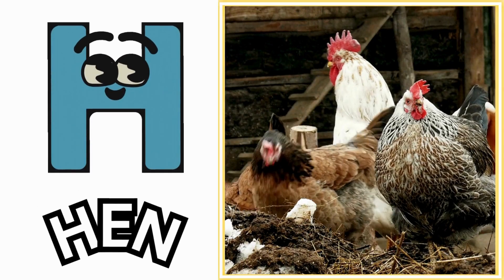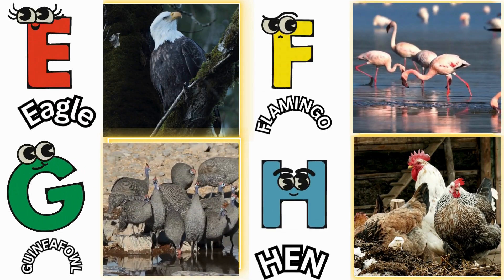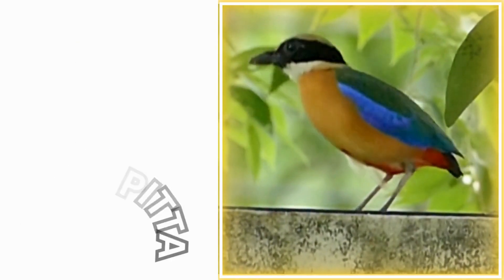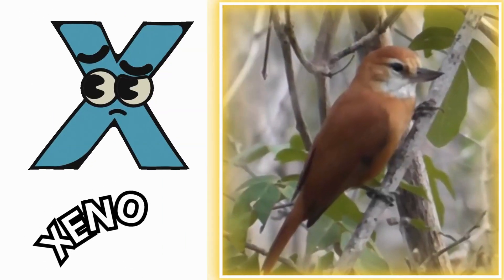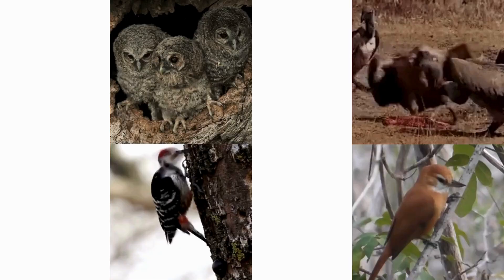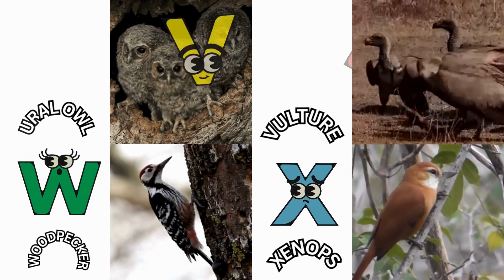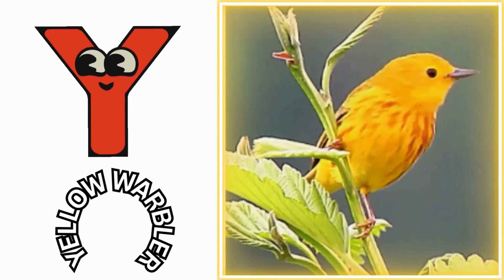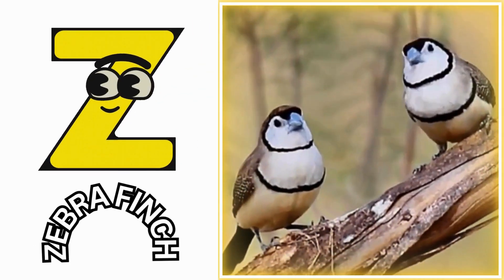Birds Alphabet Song for Kids | Birds ABC Song | Phonics for Kids | Baby | Alphabet Letters